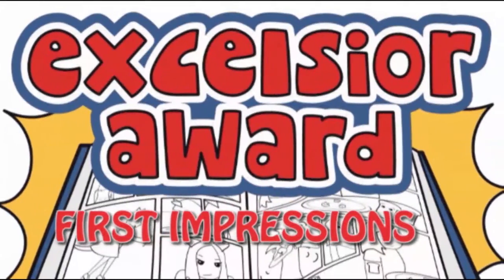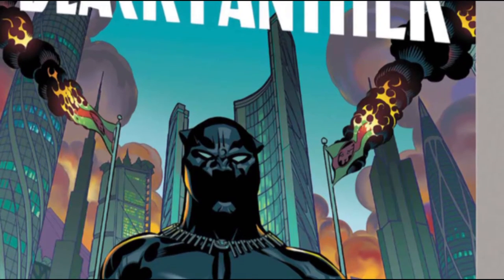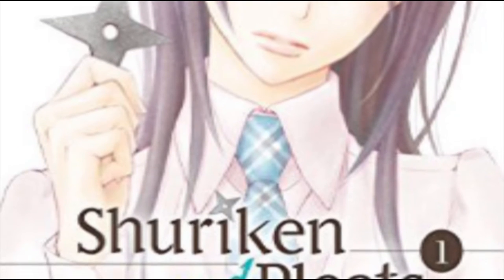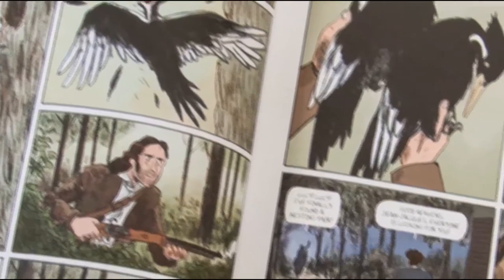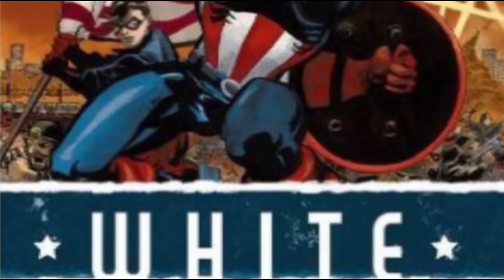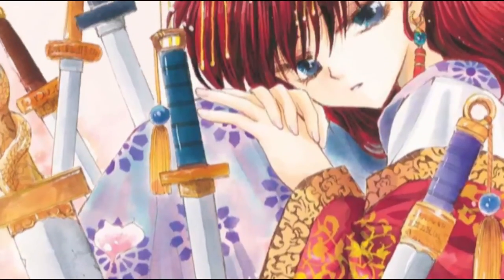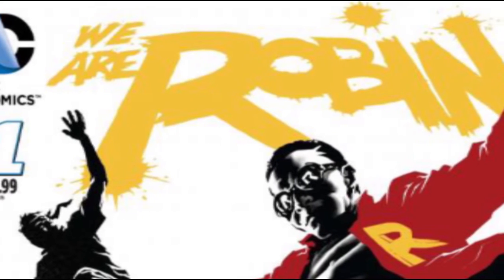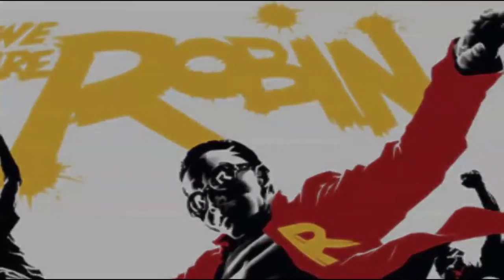Excelsior Award First Impressions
The Hamstead Hall Academy Student Librarians give their take on the books nominated for the 2017 Excelsior award.
Starring
Joseph, Karan and Duaine